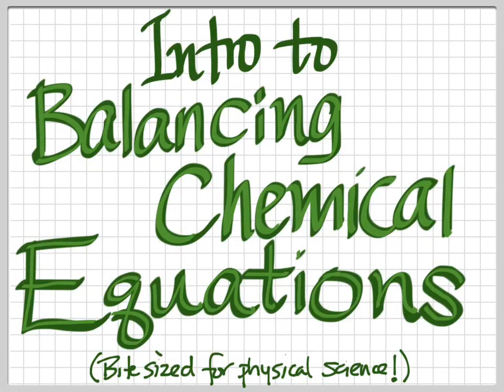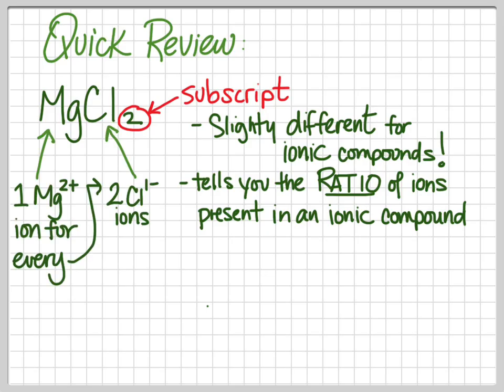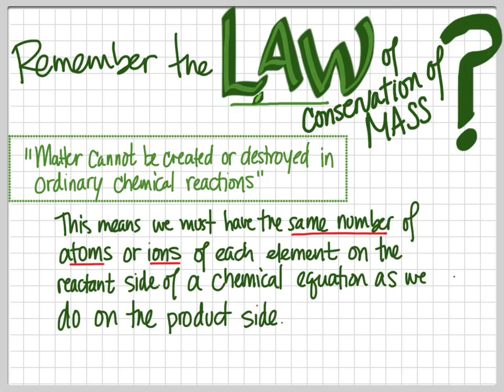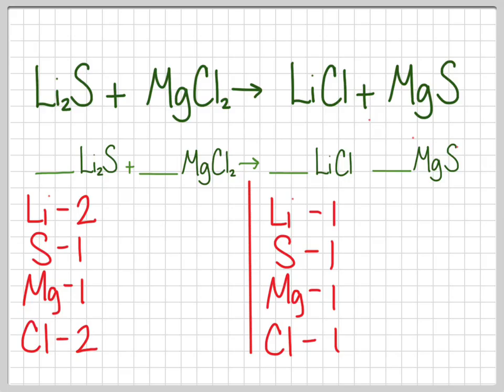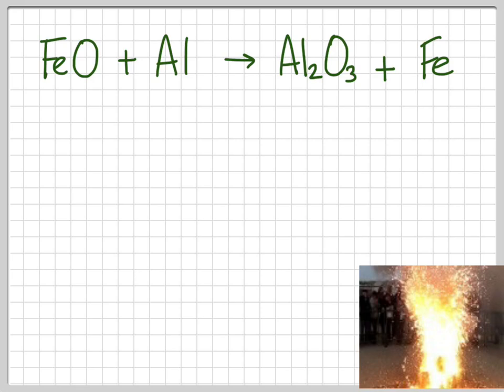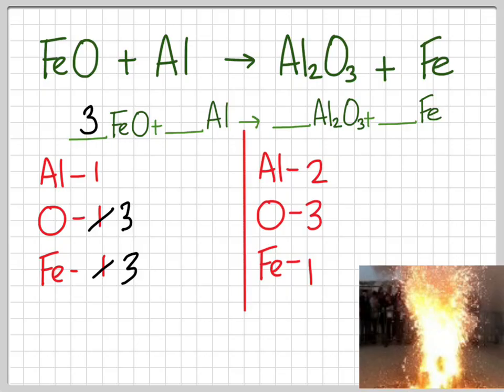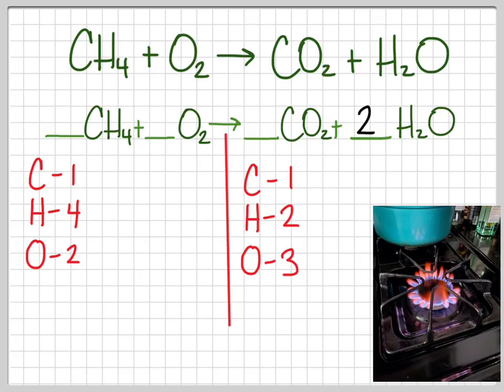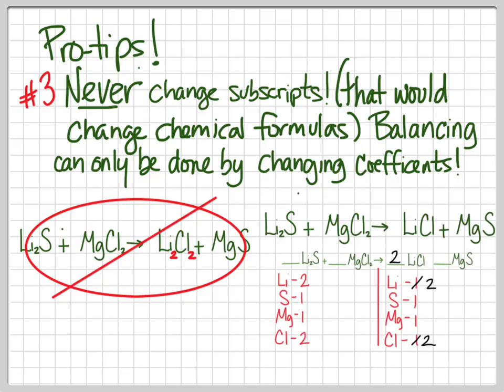PhySci Intro to balancing chemical equations